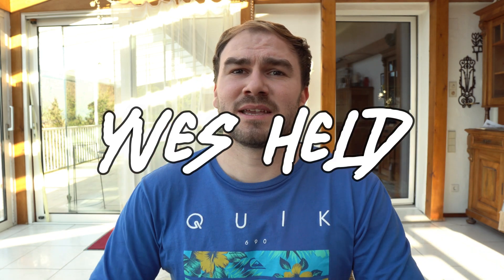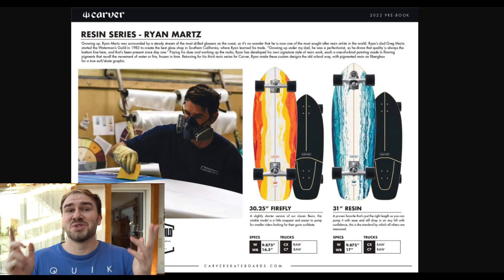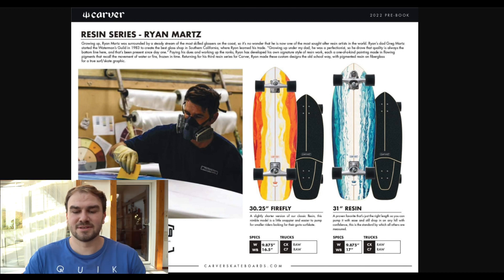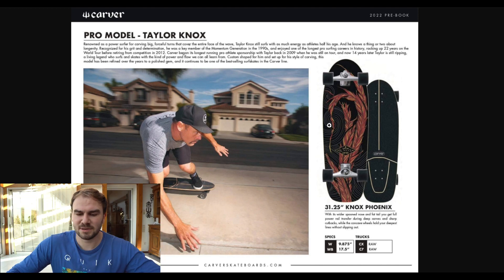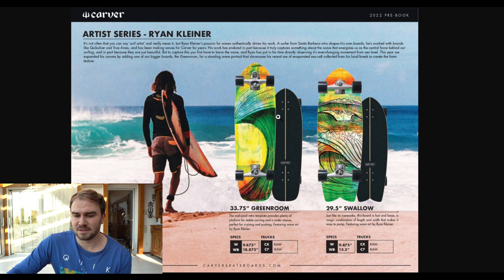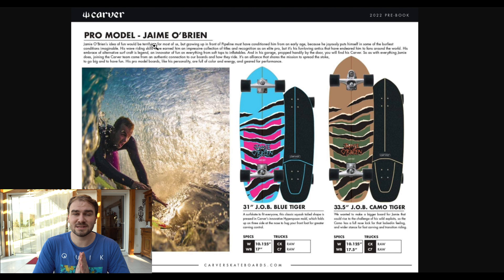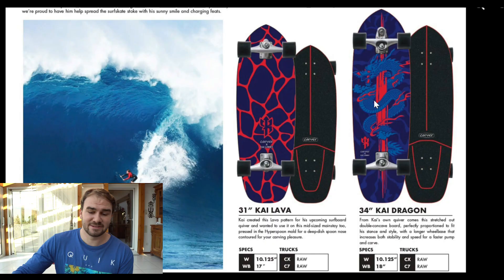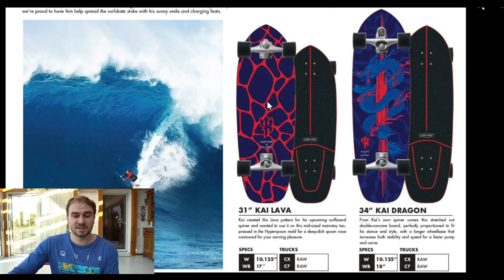That's the New CARVER SURFSKATE Season "22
Hey amazing that you check out the description ;)
Also in that one you are right now watching :)
0:00

Resin Series 0:43

Firefly 30.25"

Resin 31"

Knox Pheonix 31.25  1:08

Artist Series 1:25

Greenroom 33.75

Swallow 29.5

Jamie O"Brien Pro Models 1:57

Blue Tiger 31"

Camo Tiger 33.5"

Kai Lenny Pro Models 2:28

Lava 31"

Dragon 34"

OUTTAKES  3:33